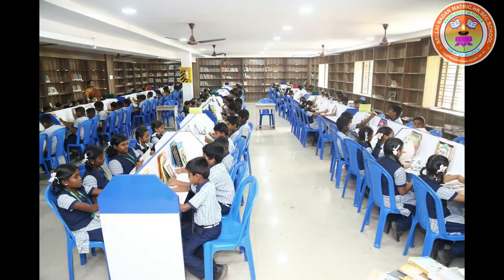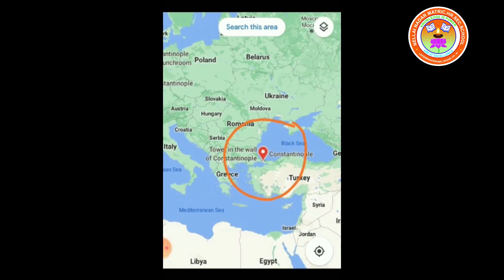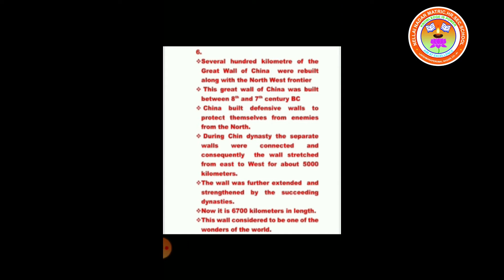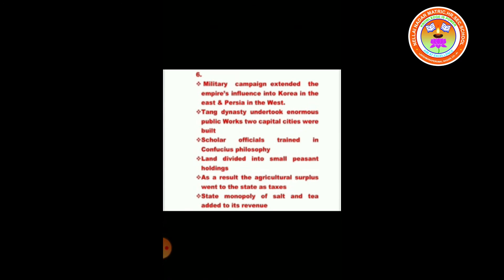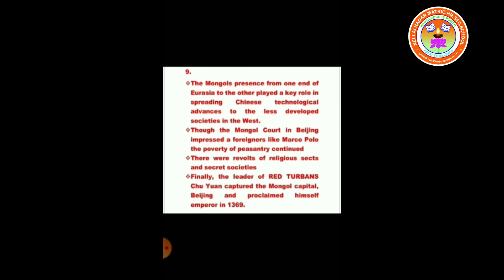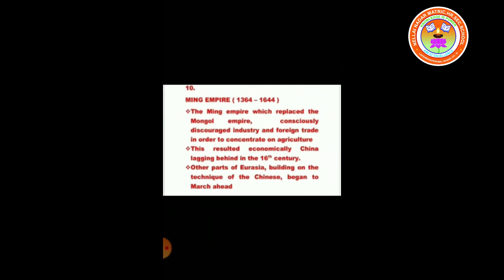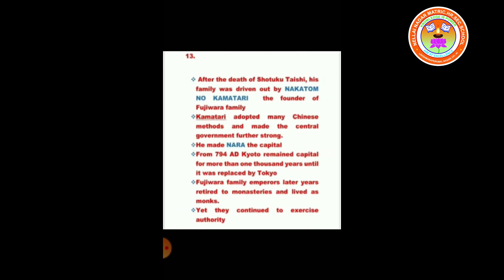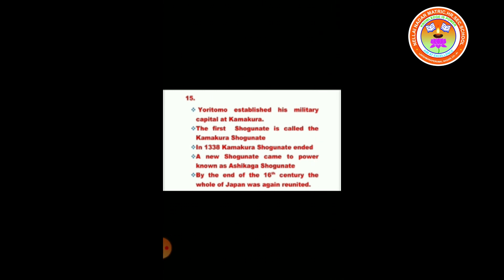Std 9 Social Sakthivel Murugan